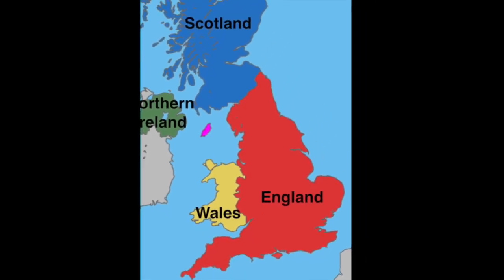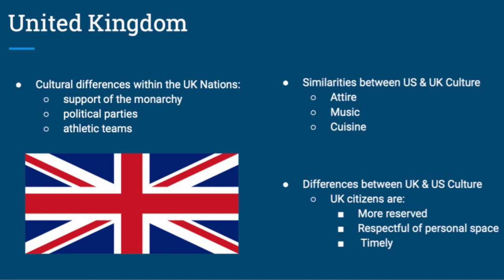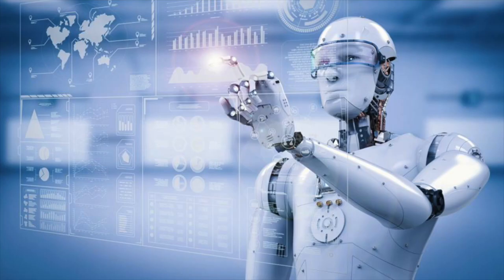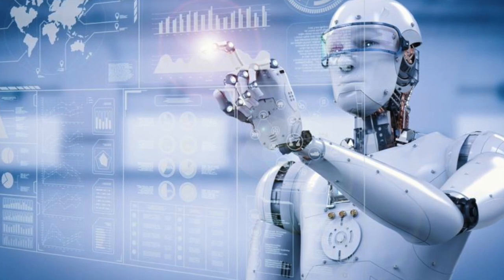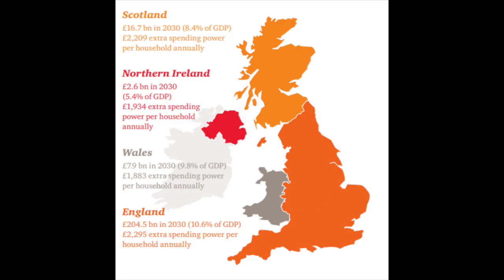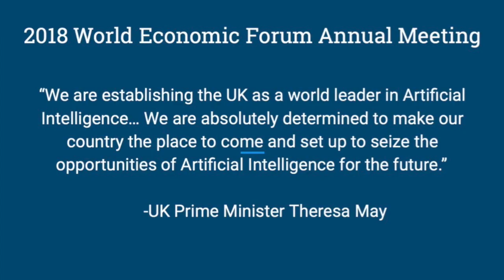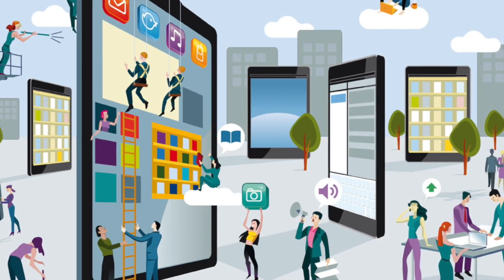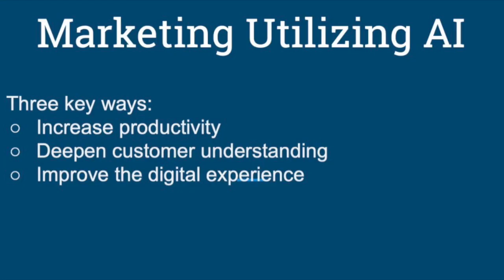UK Country Presentation